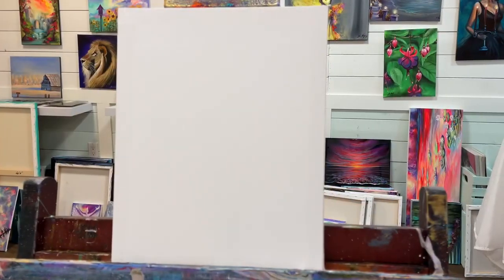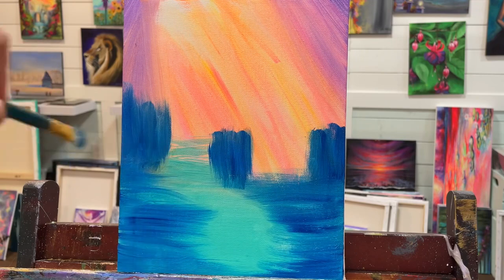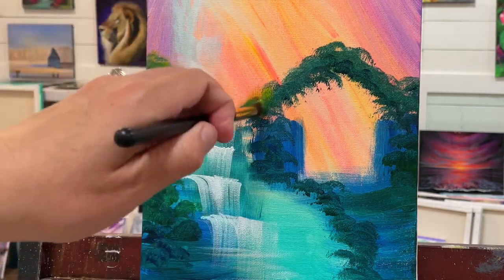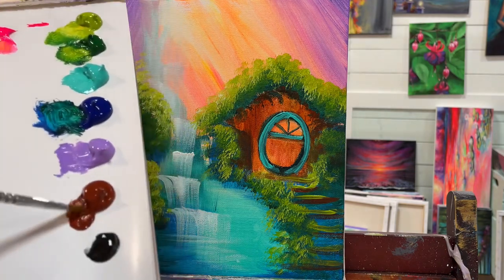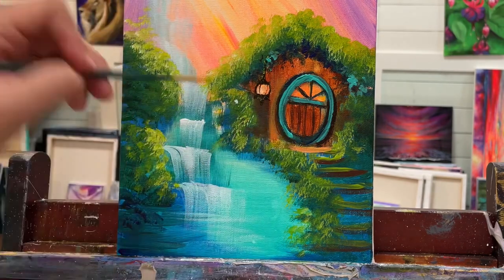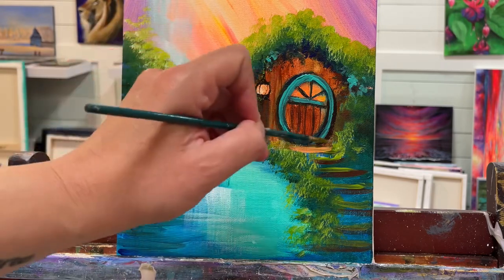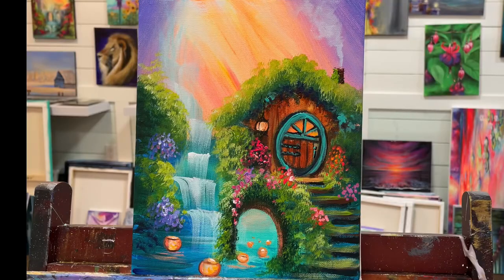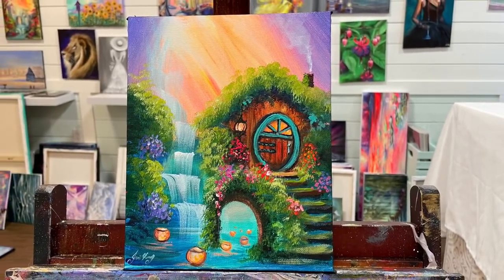EASY! Cozy Cottage and Floating Lanterns | Acrylic tutorial for beginners 🎨🖌️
Hi everyone! This is a cozy cottage by the waterfalls, pretty flowers and floating lanterns￼.
Colours:
White
Black
Burnt Sienna
Hunter green
Light olive green
Phthalo blue
Neon yellow warm
Neon pink
Brilliant purple